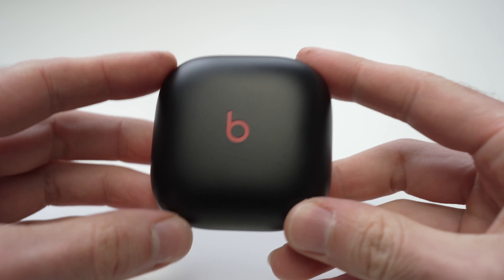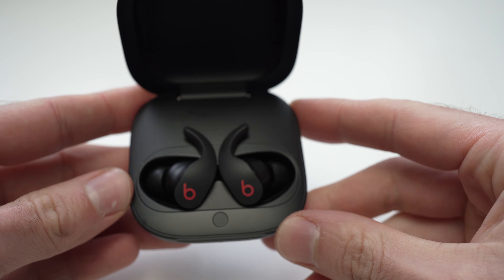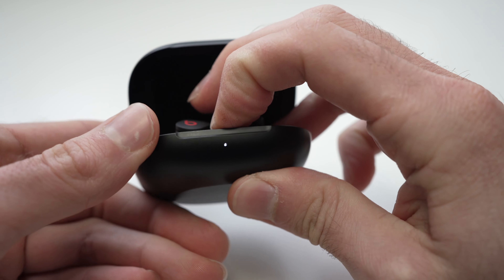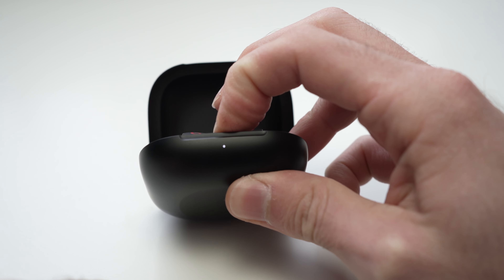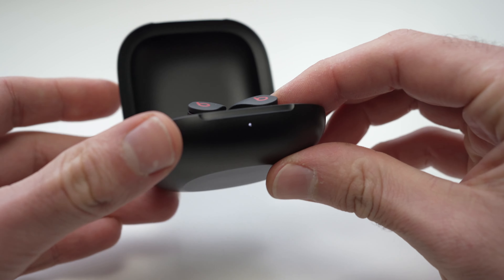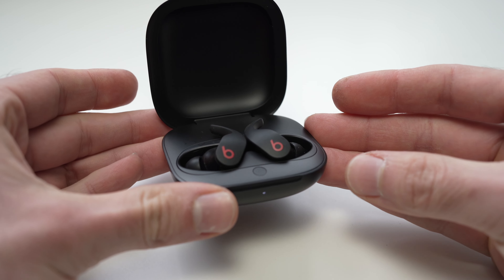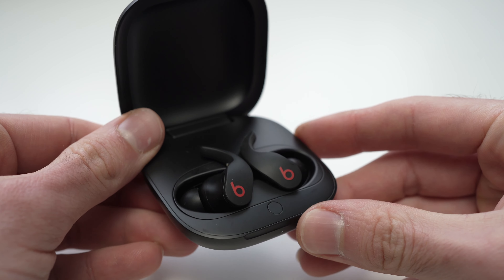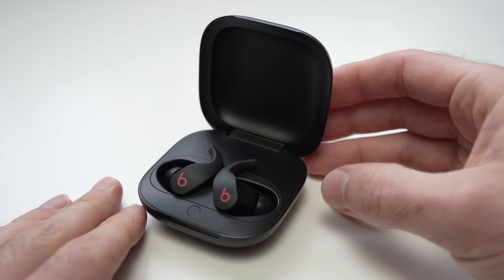How To Reset your Beats Fit Pro [Hard Factory Reset]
I will show you how to factory reset your Beats Fit Pro. This can fix many many problems (it did fix my problem to connect them with my windows PC). This can also be done if you want to resell them.  Amazon link for the Beats Fit Pro